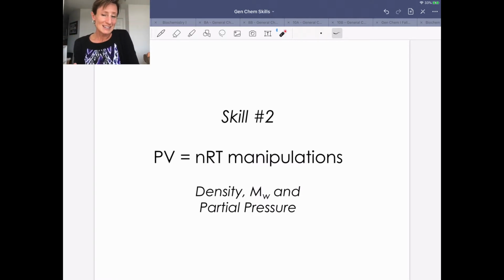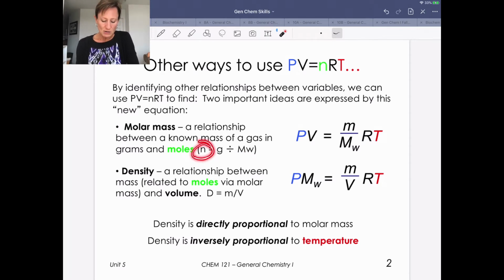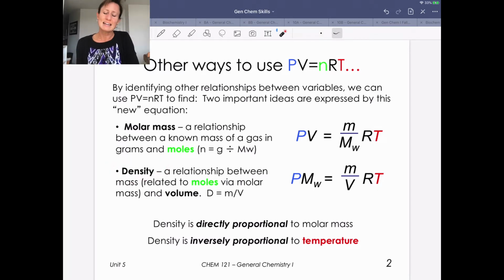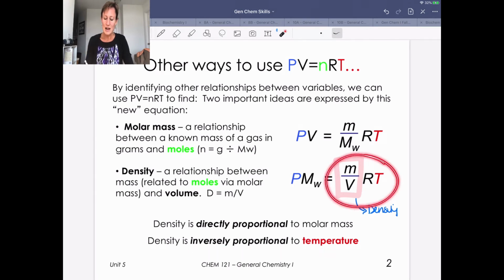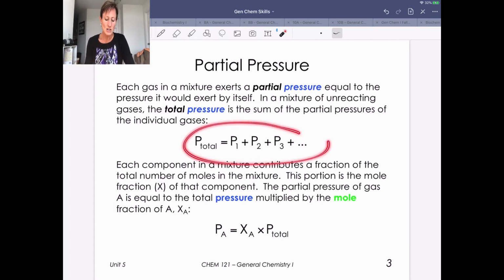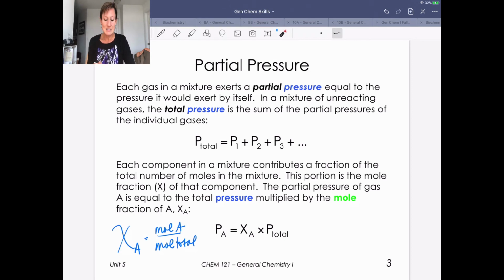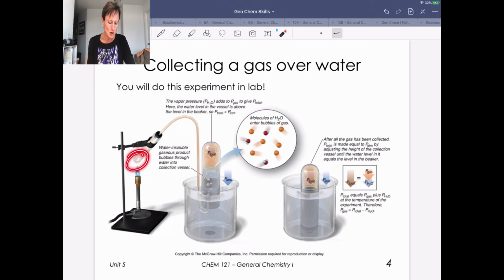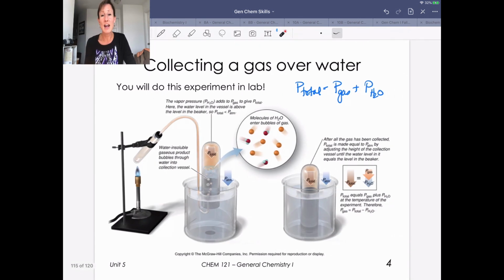Skill 5.2 - Manipulating PV=nRT